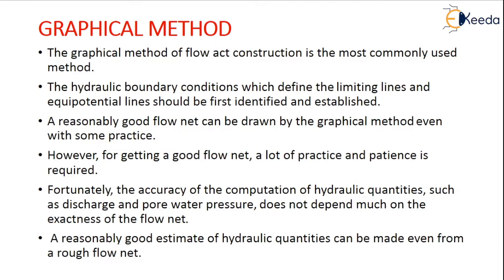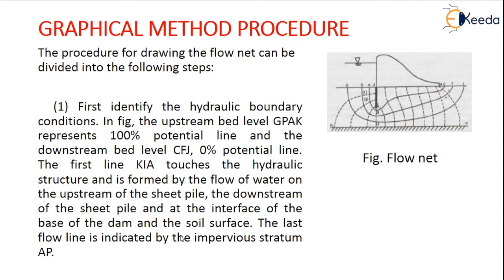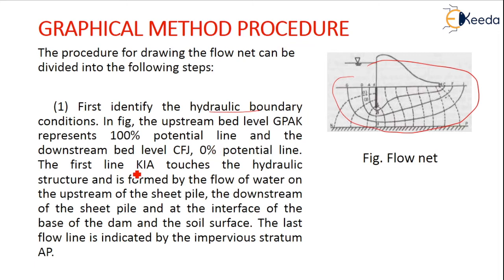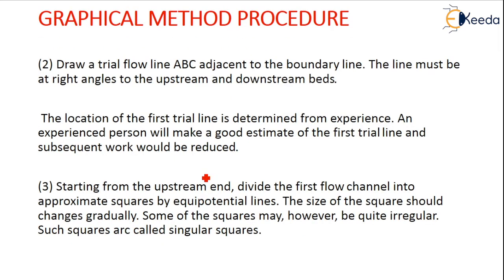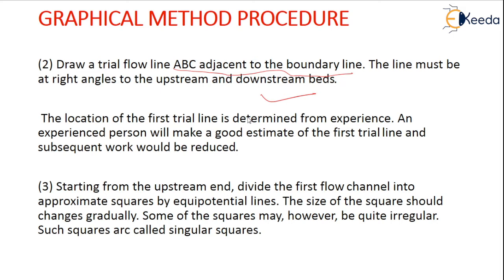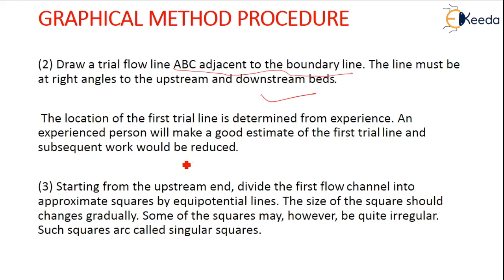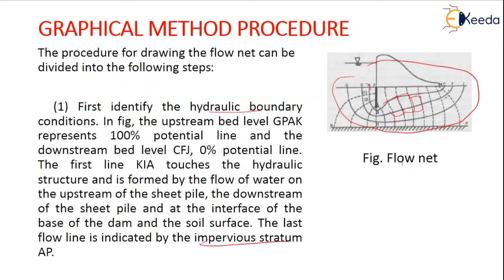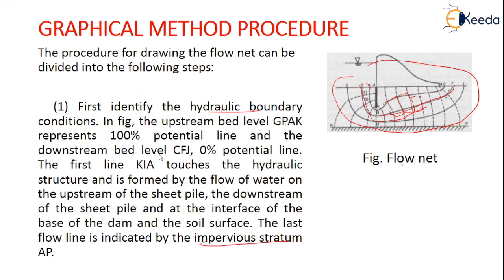Graphical Representation by Flow Net - Permeability of Soils and Seepage Analysis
Video Name - Graphical Representation by Flow Net

Chapter - Permeability of Soils and Seepage Analysis

Happy Learning!